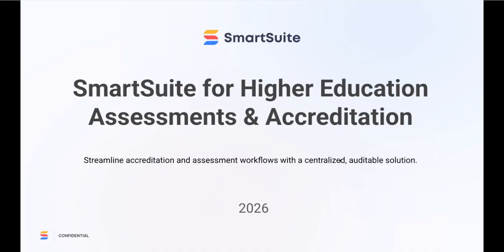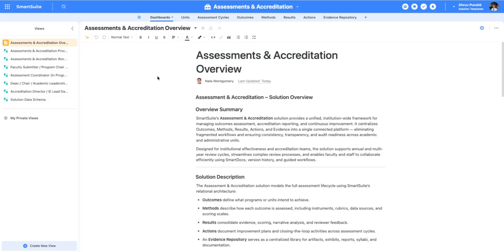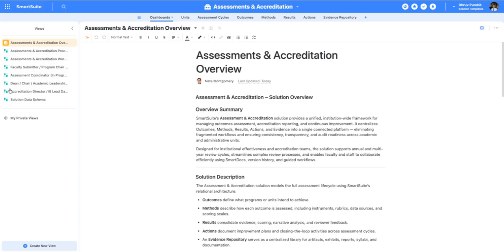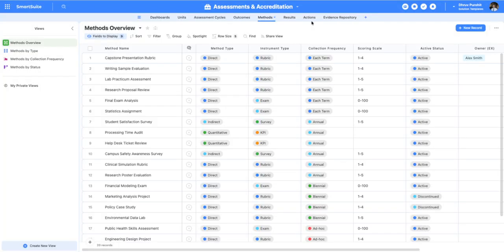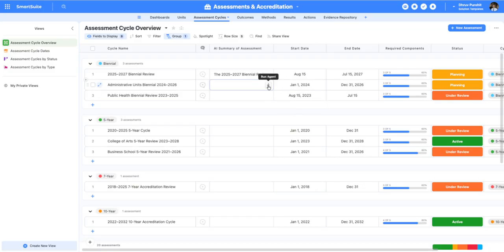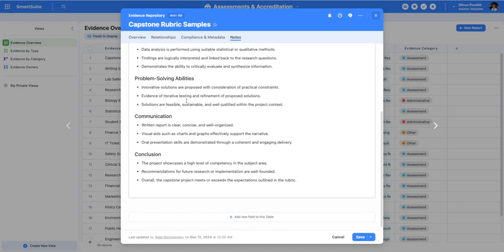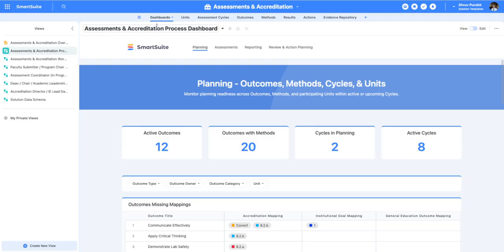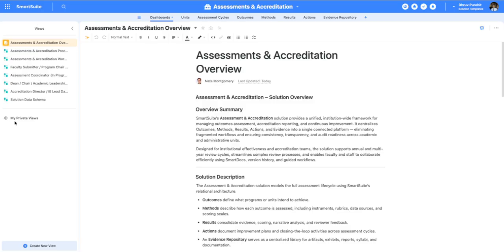Assessment & Accreditation for Higher Education Overview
Assessment & Accreditation, Higher Education Solution Walkthrough | SmartSuite

Discover how SmartSuite’s AI-embedded Assessment & Accreditation solution helps colleges and universities modernize outcomes assessment, accreditation reporting, and continuous improvement. In this 5–6 minute walkthrough, Product Specialist Dhruv Purohit demos a connected, audit-ready system that replaces spreadsheets and disparate files with structured records, reusable evidence, and AI-assisted workflows.

What you’ll see:
- AI-assisted narrative drafting from rubric scores, evidence, and prior cycles
- Structured Outcomes, Methods, Results, and Actions for reuse across years
- Centralized Evidence Repository linked to results and reports
- Automated AI agents that summarize findings, assess trends, and suggest follow-up
- Review workflows and dashboards that prioritize attention while preserving governance and full human control

Presenter: Dhruv Purohit, Product Specialist (Higher Education)

Timestamps:
00:00 Higher Education Suite Overview
00:45 Enter SmartSuite: Where Assessment & Accreditation Lives
01:00 What You Get on Day One
01:40 The Operating Model (Designed for Reuse + AI Support)
02:15 Outcomes & Methods: Foundation for AI
02:45 Results & AI-Assisted Narrative Drafting
03:20 AI Agents at Submission: Standardized Analysis
03:45 Review Workflow + Smarter Triage
04:10 Evidence Repository: Structured, Reusable, AI-Aware
04:35 Actions & Closing the Loop
05:00 Dashboards with AI-Informed Signals
05:25 Governance, Trust, and Control
05:50 Wrap-Up